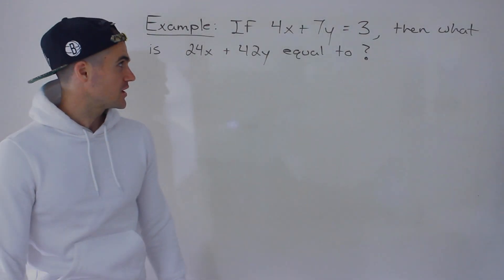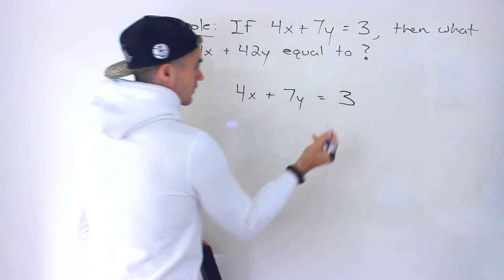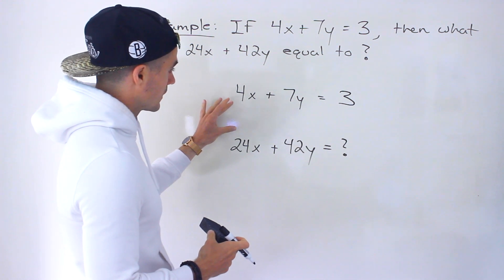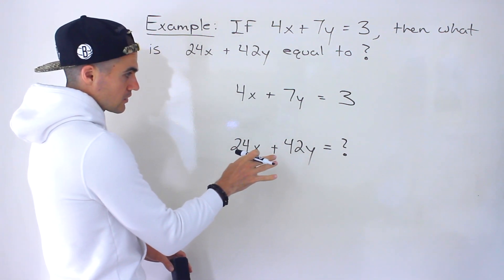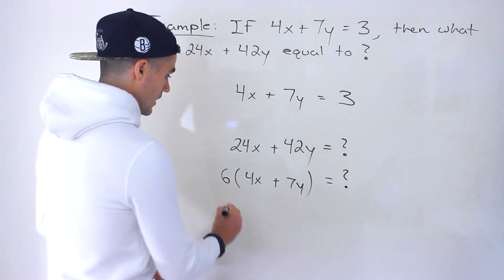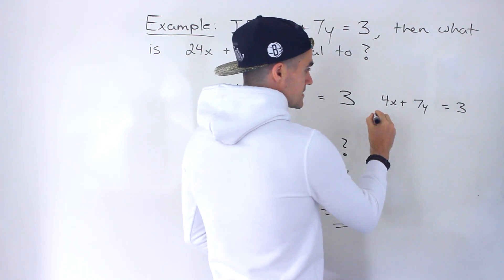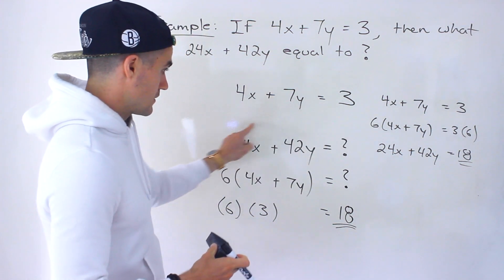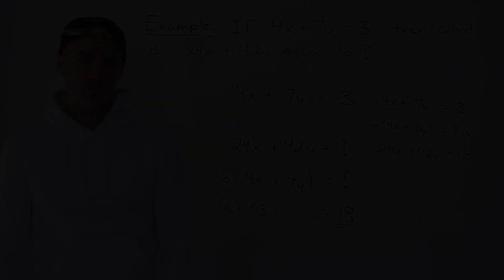Grade 10 Math (Ontario, MPM2D) - Factoring GCF Unique Problem